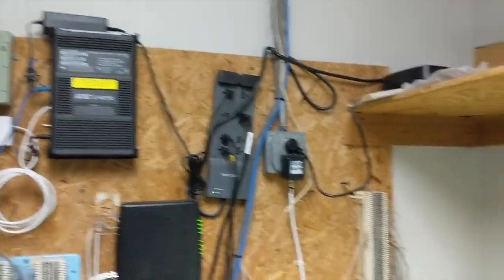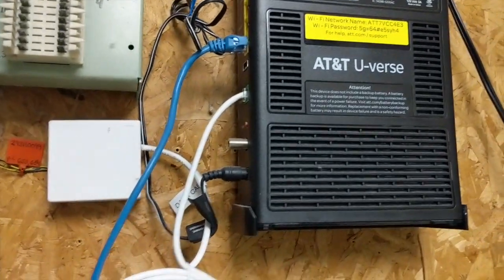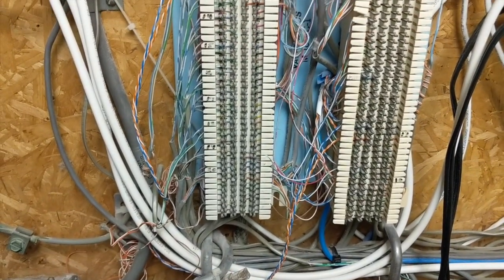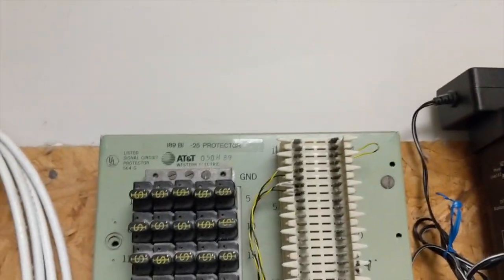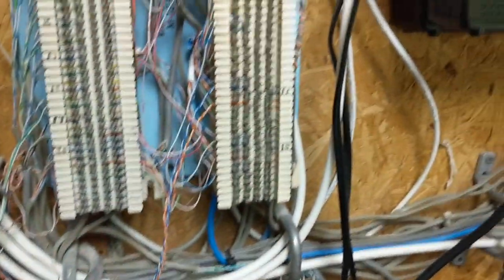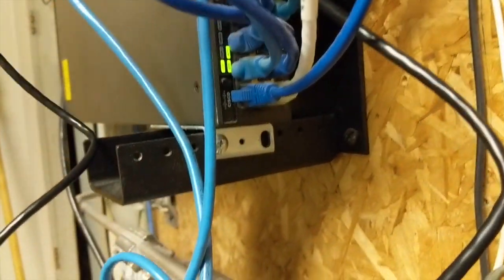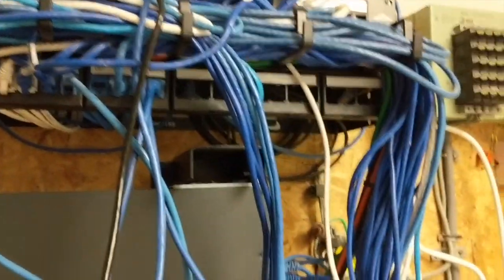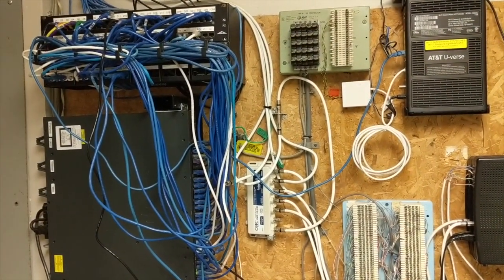SMB Network backboard Tour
Another onsite tour of a SMB medical office.   Instead of a network rack, they have a network backboard - this is pretty common in small offices.  What's sad is they often end up in storage closets. Or, in this case - the laundry room.